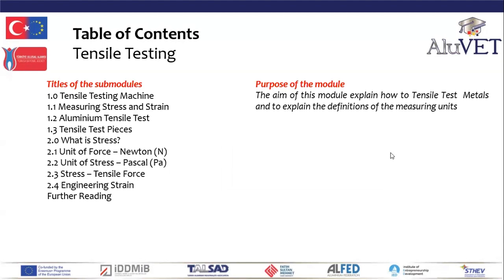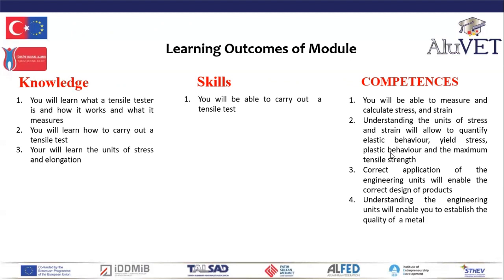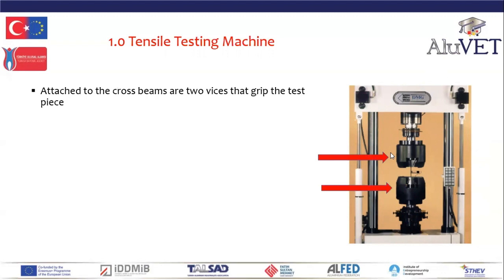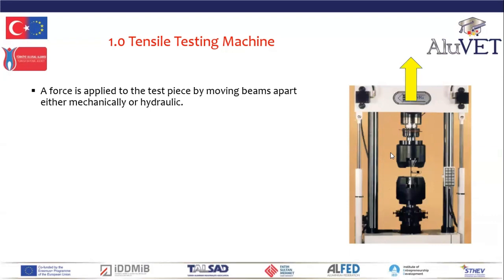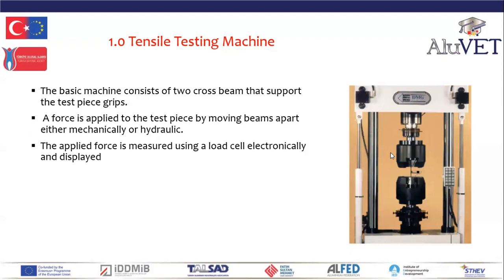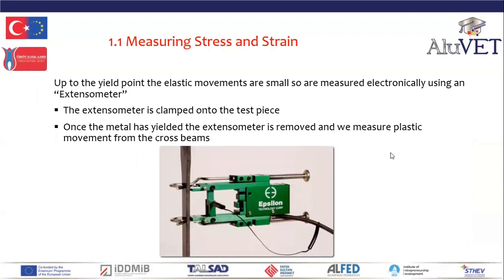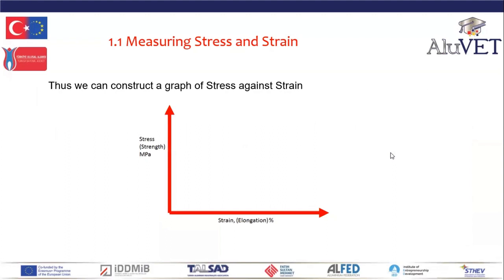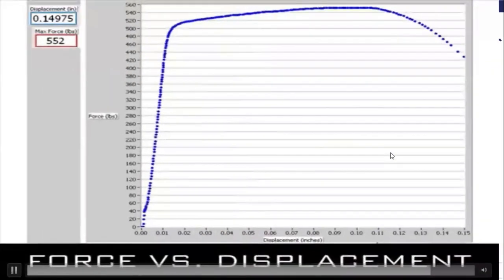Introduction to Metals - 1-01-09 - Part I - AluVET Project